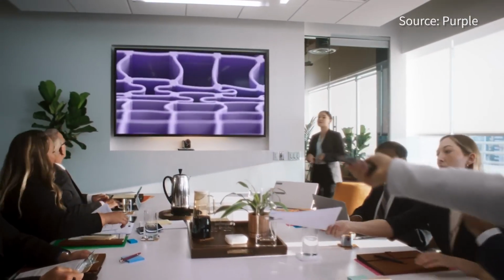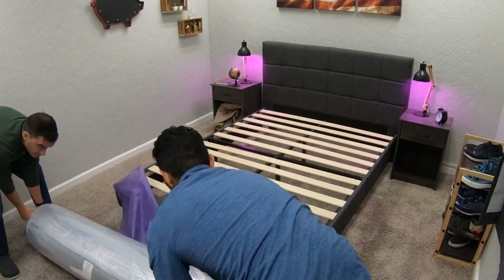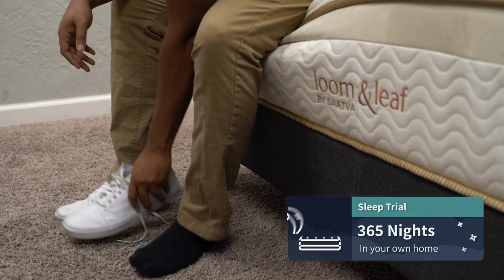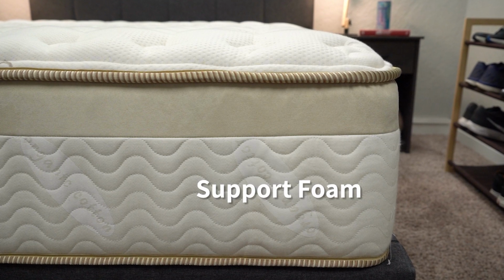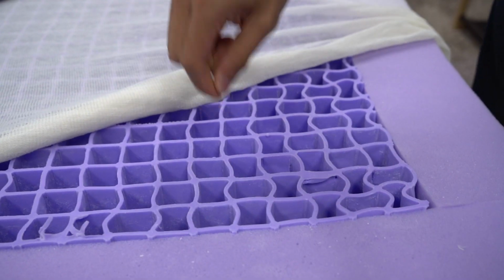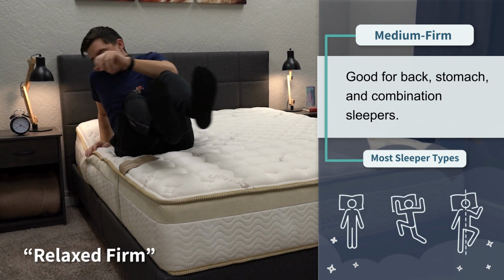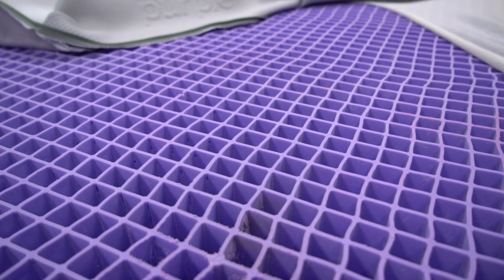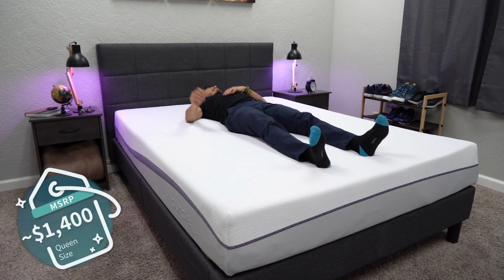Loom & Leaf vs Purple | Mattress Review & Comparison (UPDATED)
Click "more" For Advertiser Disclosure ↓↓
     (SALE: Up To $325 Off Saatva Beds)

    (Check Purple Offers w/ Link Above)

Loom and Leaf vs Purple | Mattress Review & Comparison (UPDATED). In this video Wes, who is a Certified Sleep Science Coach, covers his updated comparison of Loom and Leaf vs Purple. Saatva, the company that makes Loom & Leaf, and Purple are two of the most popular online bed-in-a-box mattress brands. Purple has multiple beds like the NewDay mattress, Purple Plus, Purple Hybrid, and Purple Hybrid Premier mattress. Saatva also has a few options like the Zenhaven, Saatva Memory Foam Hybrid, Saatva Classic, Solaire, and Saatva HD mattress. Purple is known to have a unique feel to their mattress thanks to their top layer called the GelFlex Grid. The Loom and Leaf, on the other hand, is known as having a luxurious memory foam feel. He also covers the construction of the mattresses, how they feel and their firmness, and what sleeper type would be best for either bed (back sleepers, side sleepers, stomach sleepers and combination sleepers). Wes also discusses which body types (petite, medium and heavy) would enjoy these mattresses. If you're a heavy person, Wes recommends opting for the Purple Hybrid or the Saatva HD mattress since they utilize coils for extra support. Hopefully, it helps you decide whether to go with Purple or Loom & Leaf for your next bed.

fzgE

▬ VIDEO CHAPTERS ▬
0:00 - Introduction
1:15 - General Mattress Policies
3:00 - Construction & Feel
4:44 - Firmness & Sleeper Types
5:17 - Other Bed Options
5:59 - X-Factors
6:50 - Mattress Pricing & Discounts
7:45 - Final Verdict: Loom & Leaf vs Purple
8:07 - Conclusion